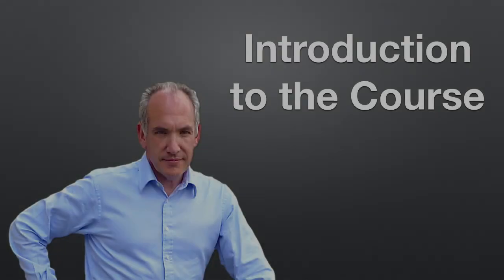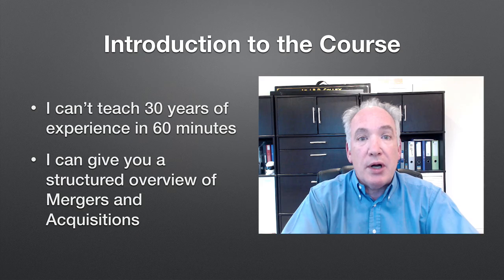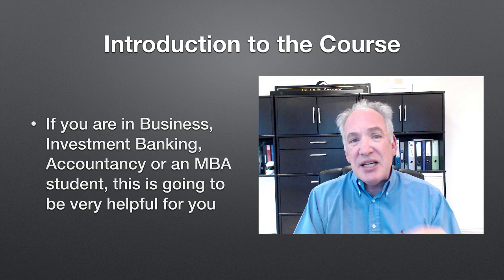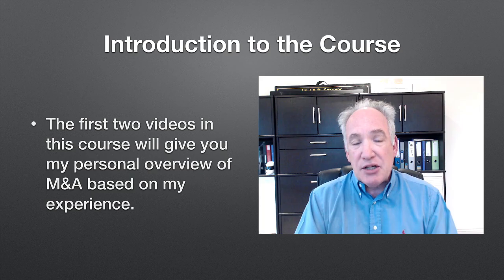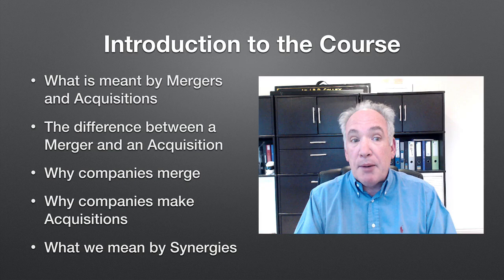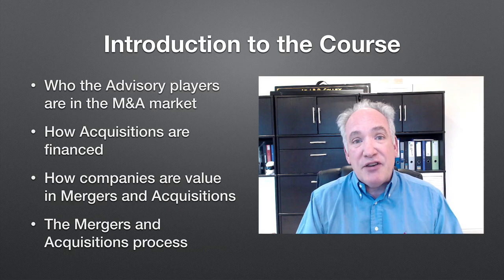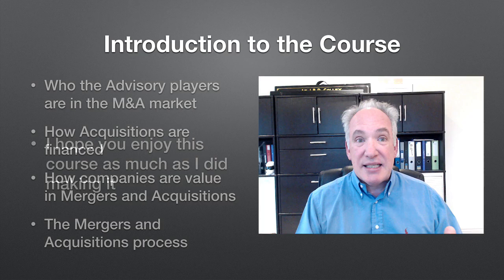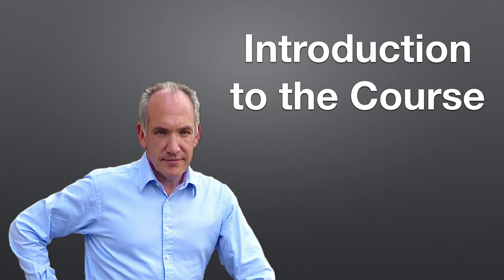Mergers and Acquisitions: M&A Essentials Introduction | Investment Banking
Check out my Udemy Course: Mergers & Acquisitions - M&A, Valuation & Selling a Company

Mergers and Acquisitions | Investment Banking

❤ Are you ready for my Mergers and Acquisitions Course?
❤ Mergers & Acquisitions - M&A, Valuation & Selling a Company